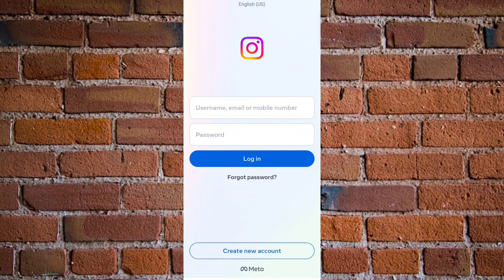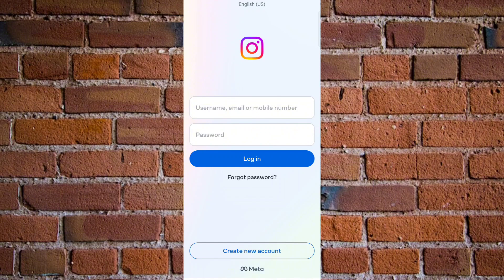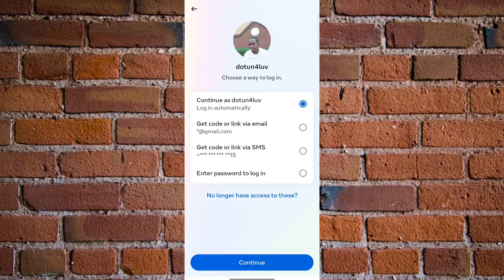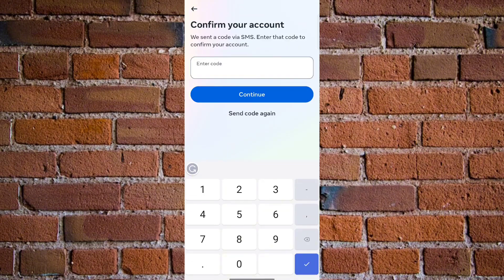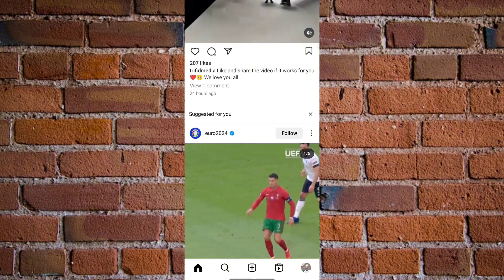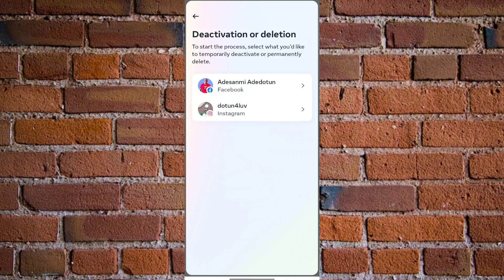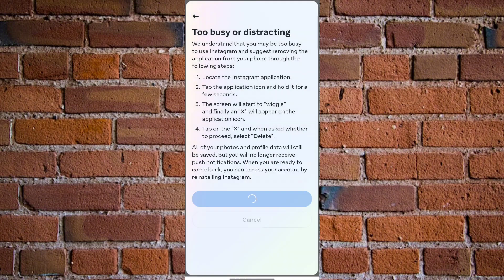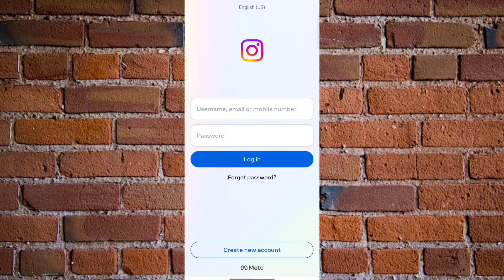How to Delete Instagram Account without Password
Here in this video, you will learn how to delete your Instagram account without your password. If you are planning to delete your old Instagram account but unable to because you won't remember the old password here are the steps to take to delete the account permanently.